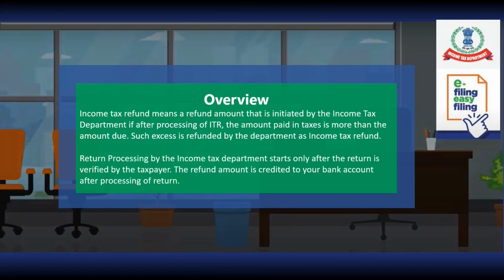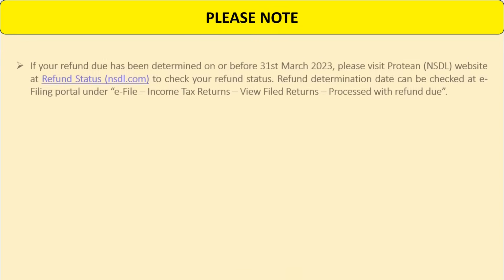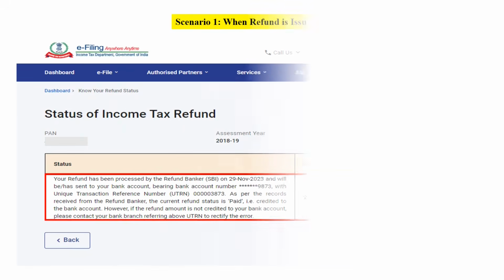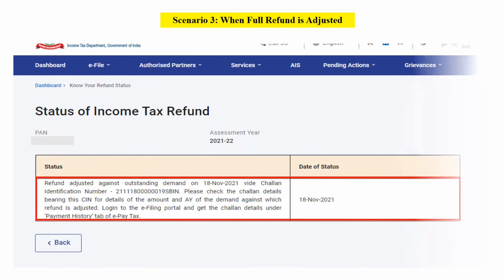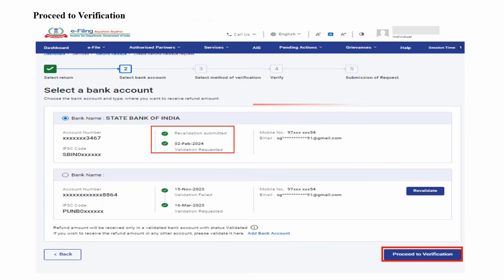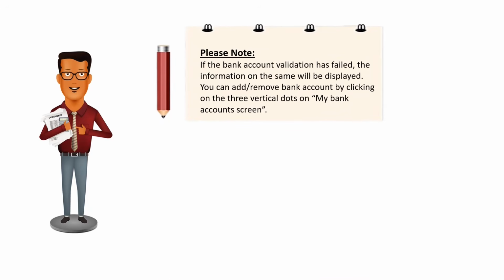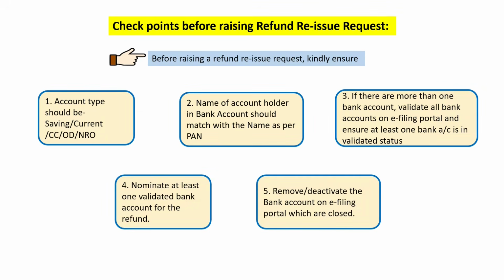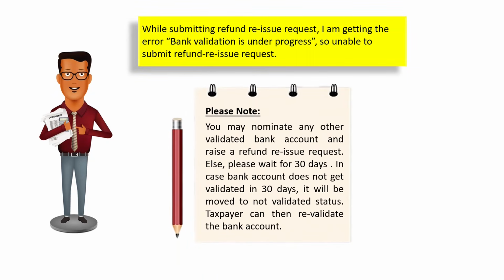Checking Refund Status and Raising Refund Re-issue Request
The video provides step-by-step process of checking refund status in pre-login and post login mode and the checkpoints before raising refund re-issue request.